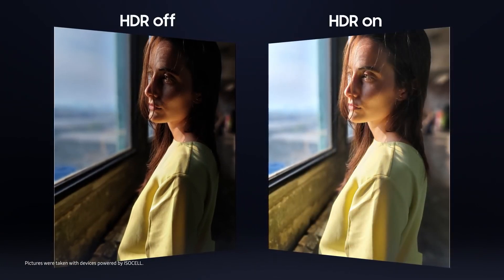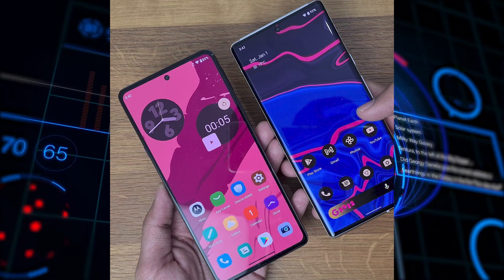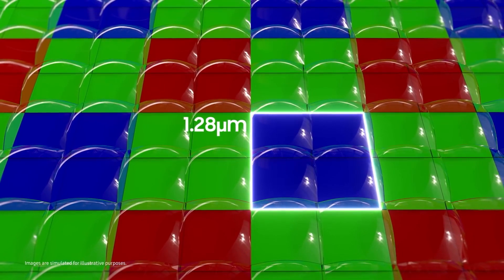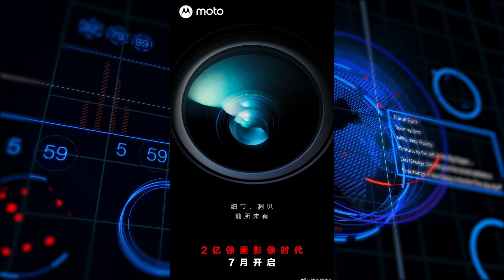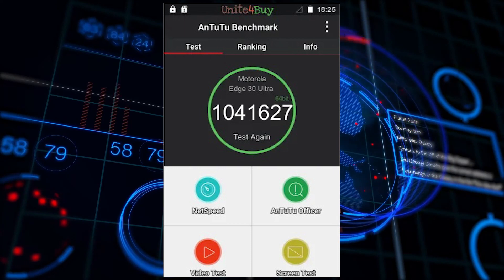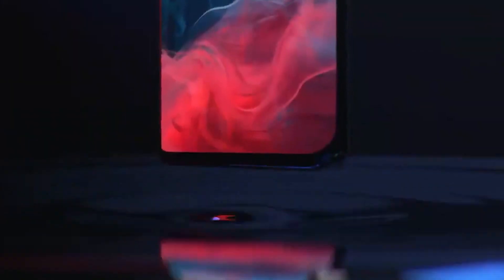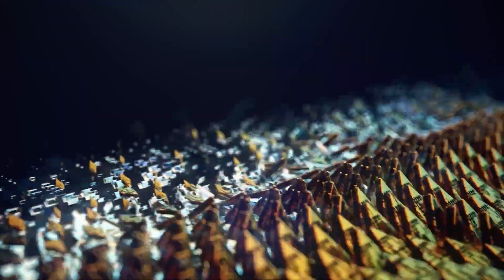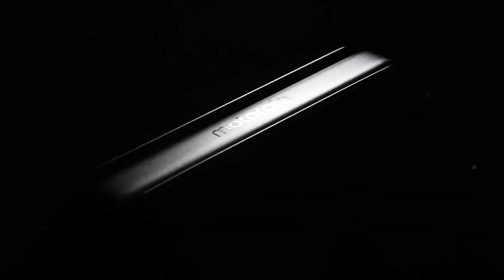Motorola EDGE X30 Ultra 5G | The real flagship killer | 200 MP Camera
In this video i has talked about motorola's new up coming flagship phone the edge 20 ultra